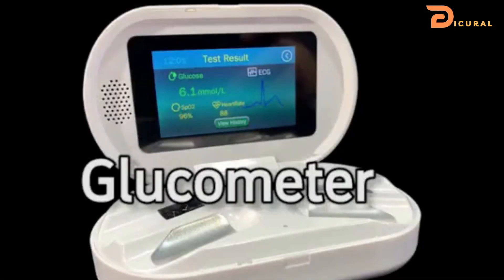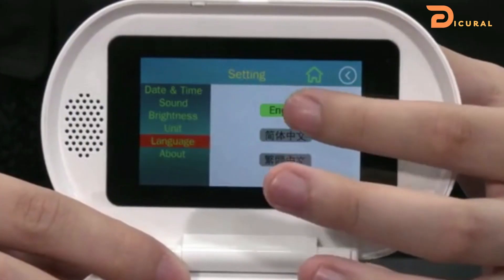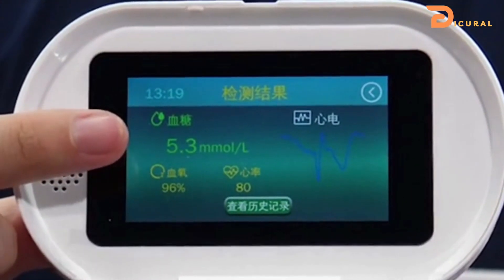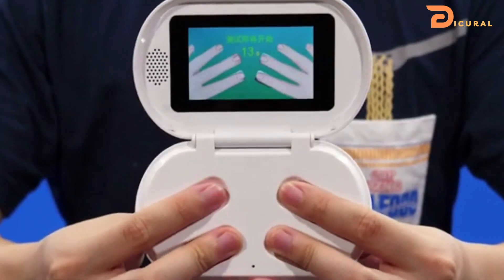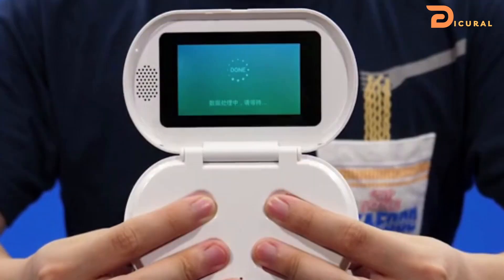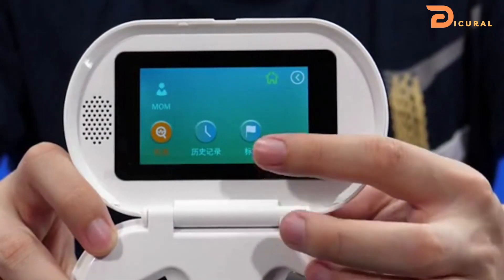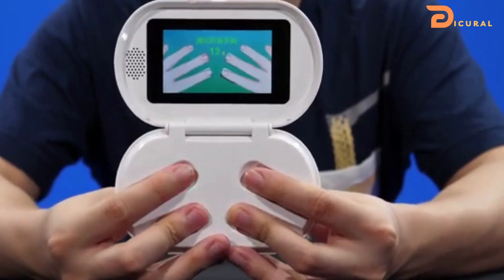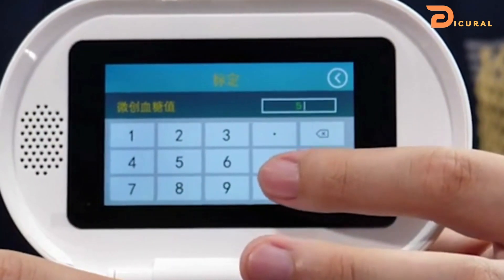Non-Invasive Glucometer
Daily health inspections: Blood glucose levels, Oxygen Saturation, Heart Rate, ECG